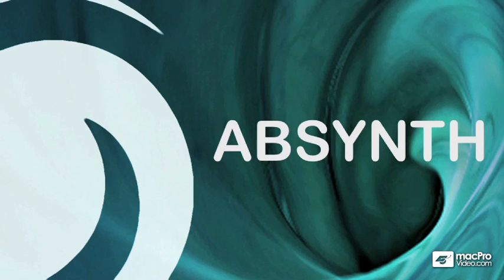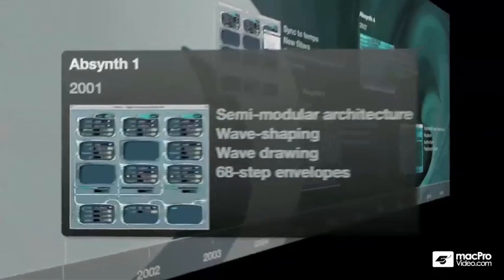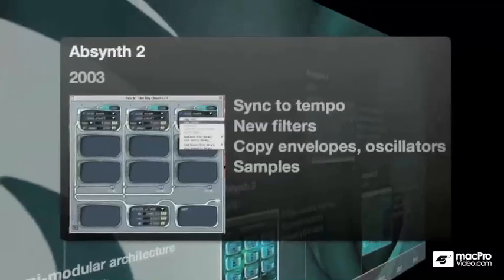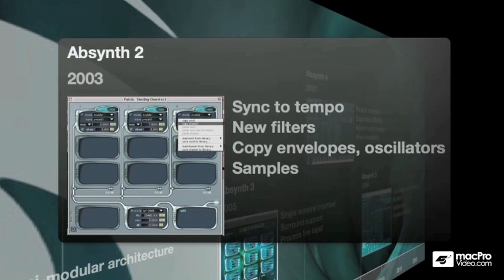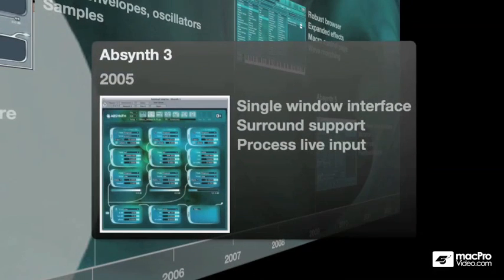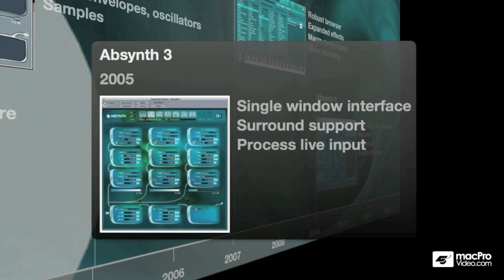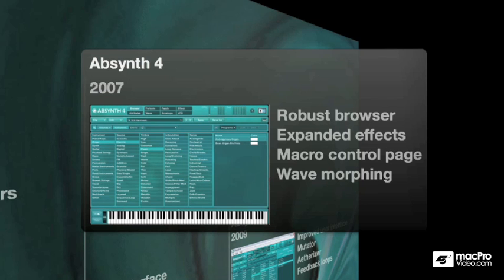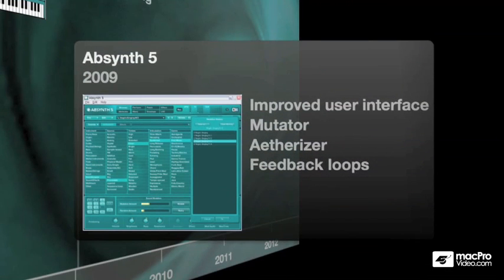Native Instruments 204: Absolute Absynth - 1 Ten Years of Absynth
Native Instruments 204: Absolute Absynth by Scott Freiman
Video 1 of 58 for Native Instruments 204: Absolute Absynth

Absynth does just about every kind of synthesis available on Planet Earth, including: Additive, Subtractive, FM, Wavetable, Granular, Morphing and Sampling. It also comes fully loaded with a multitude of filters like the Supercomb, Cloudfilter and the Aetherizer. In fact, Absynth 5 does such weird-and-wild, whacked out alien stuff that we at mPV are convinced that its "code" had to originate from a galaxy far, far away. To confirm our suspicions, we've sent out an mPV Interplanetary NED to explore the possibilities.

A soft synth of this complexity needs a really clear and grounded trainer. That's why we chose our most down-to-earth, in-house, expert educator, Scott Freiman, to tame this aural beast! Who else but Scott could make sense of Absynth's 68-stage envelope generators and its 1800 sounds and effects settings?!

In this very deep tutorial, Scott leaves no knob unturned! First, he takes you on a journey through the history of Absynth from its groundbreaking beginnings to its present day configuration. From there he's off and running, uncovering Absynth's plethora of advanced features and its new easy-to-use Mutator sound generation technology. He covers the browser, its internal effects, spectrum editing, its matrix of modulators, the macros, audio modulation and lots, lots more. In fact, we at macProVideo.com guarantee that there isn't an Absynth tutorial like this one anywhere in the universe!

So plug in to this Scott Freiman video masterpiece and see why Absolute Absynth is absolutely the most awesome, authentic, au courant authority on NI's audadious audio soft synth: Absynth!